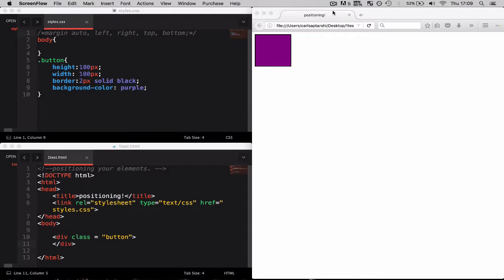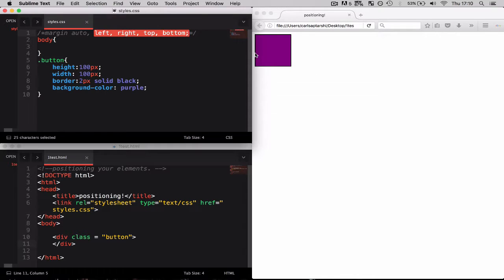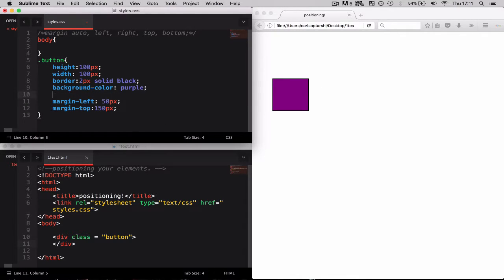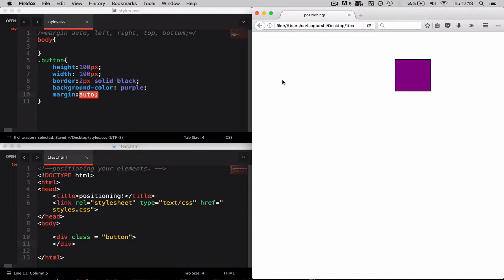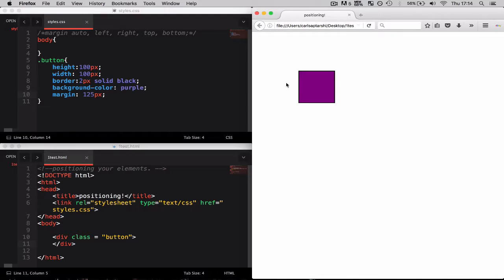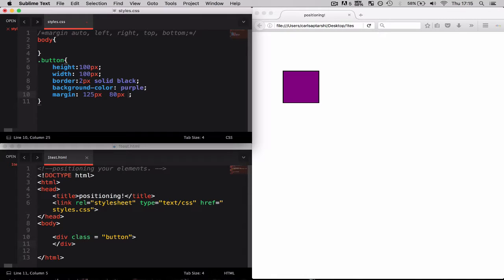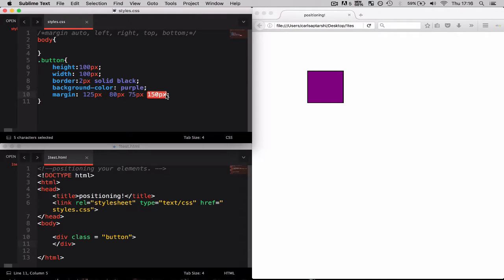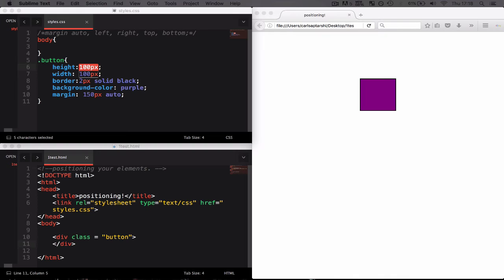Basics Of CSS - Tutorial 14 - How to use Margins to Position Elements in your Website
this video is to show you how to use the margin property to move elements around your website.